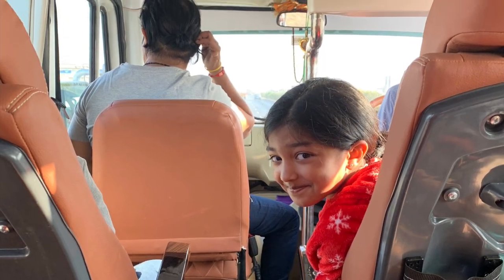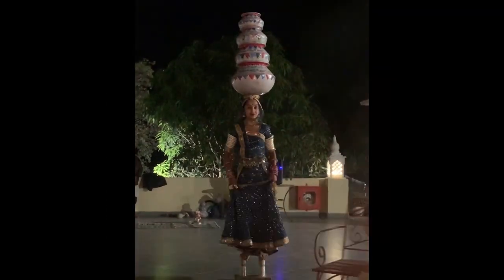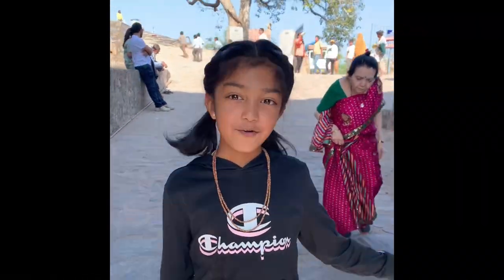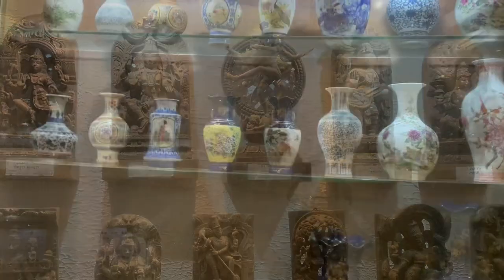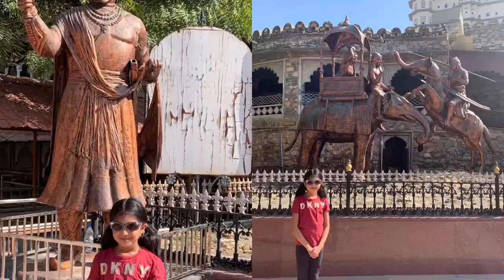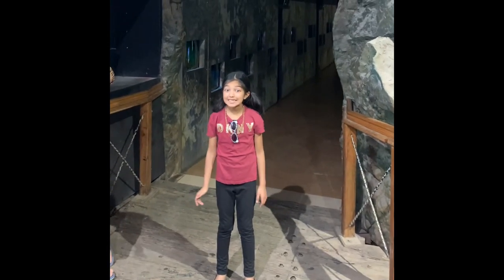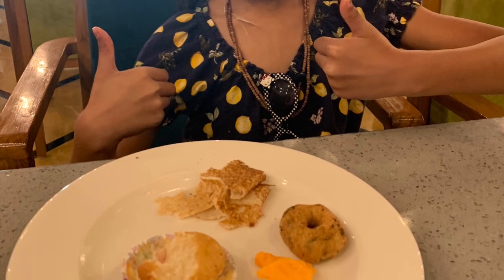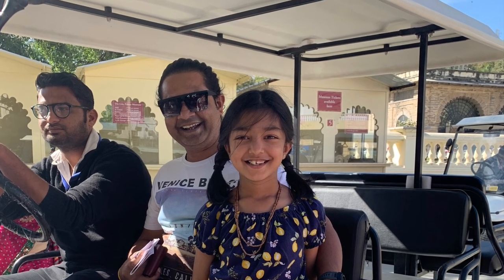Chaki The Chic Goes to Rajasthan!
Hey guys! I went to Rajasthan, India and wanted to share my experience with you. The trip was extremely fun and we went to Kumbalgargh and Udaipur.